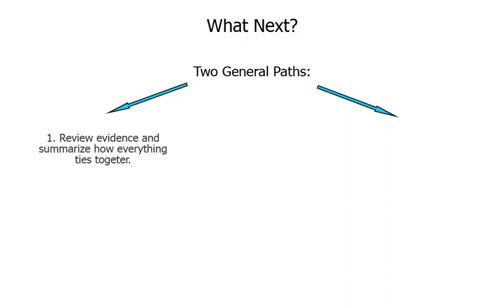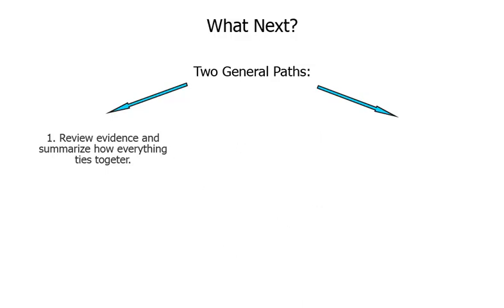Essay Writing Part 3: Conclusions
The third part of my series on essays, this focuses on the conclusion!